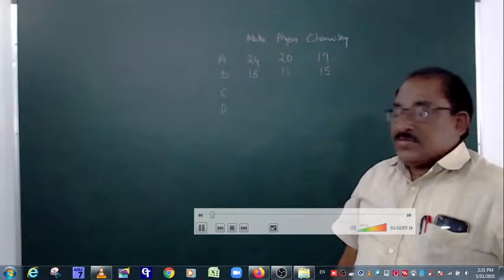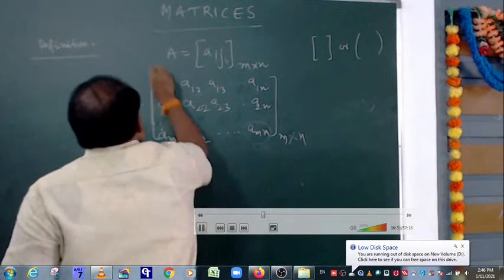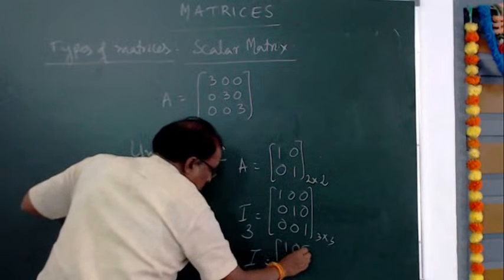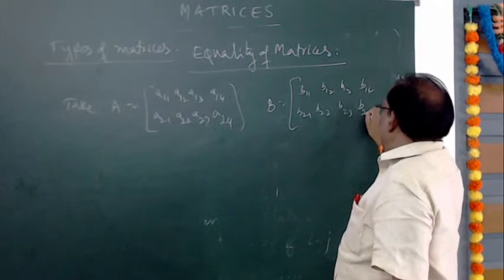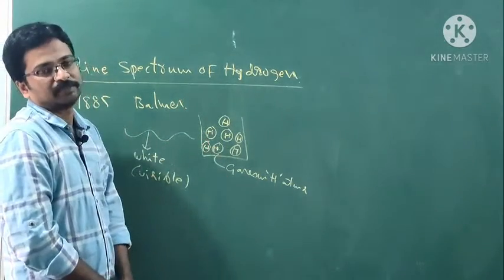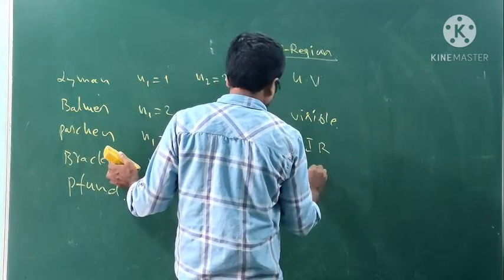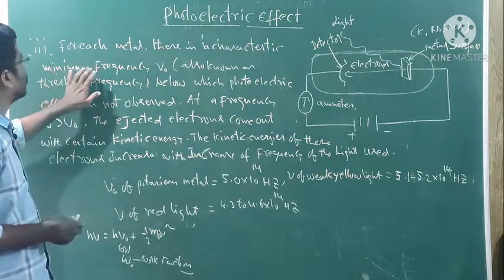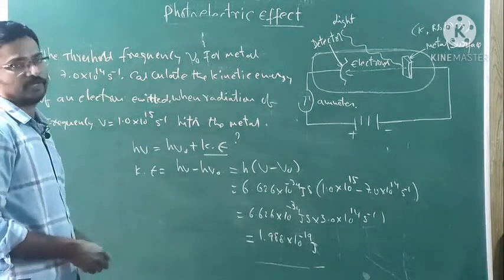AFTERNOON -ONLINE CLASSES FOR JR. INTERMEDIATE 11th Jan, 2021